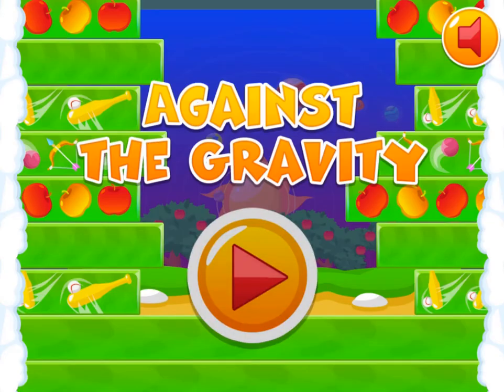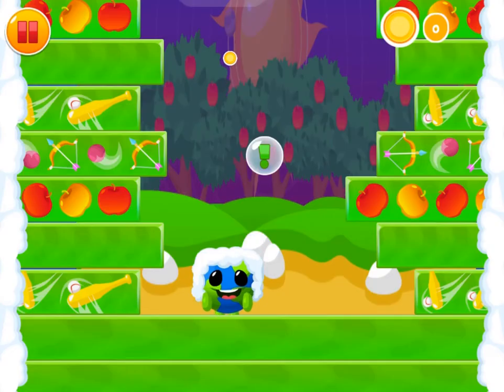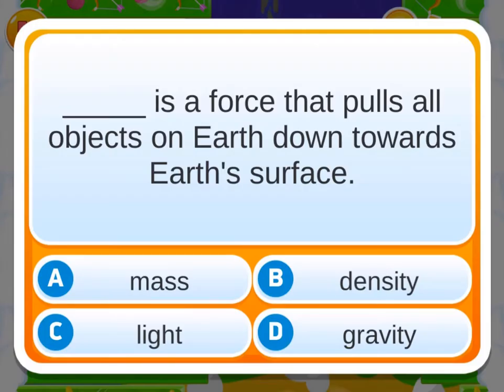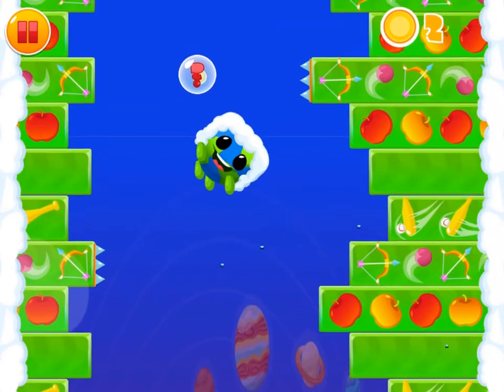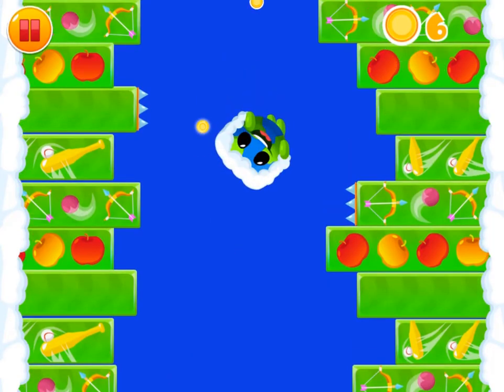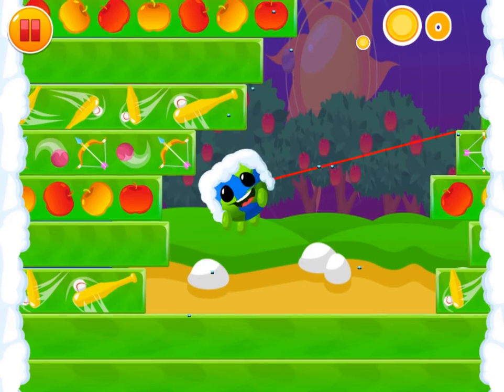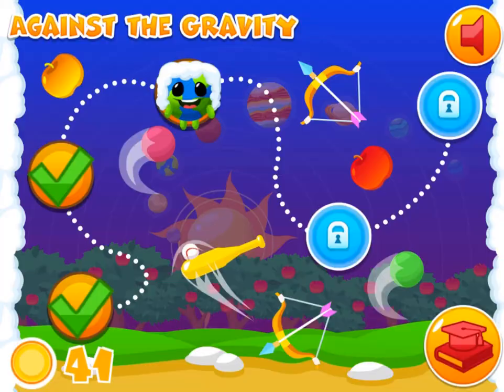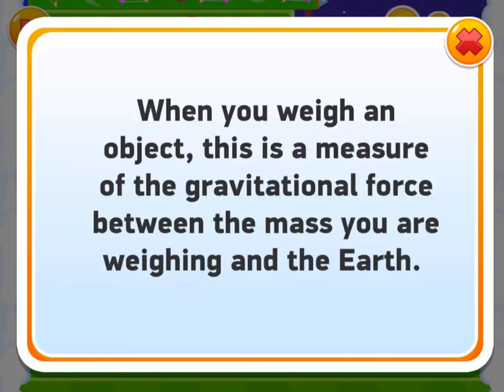EDU GAMES - Fiverr Contract Work Completed - The Against the Gravity Edu Game Legends of Learning